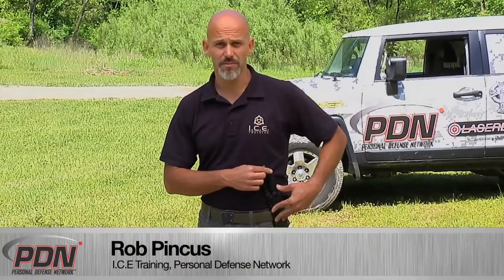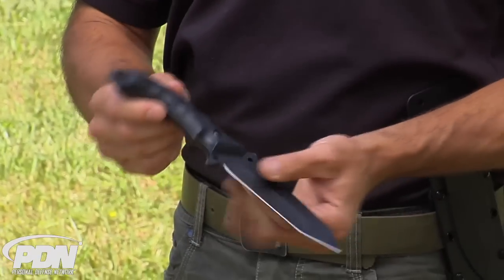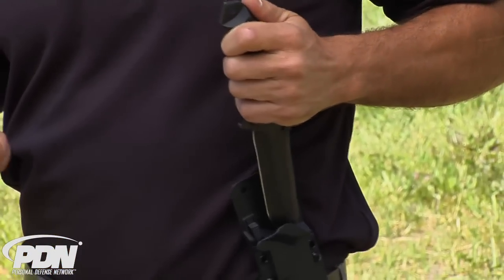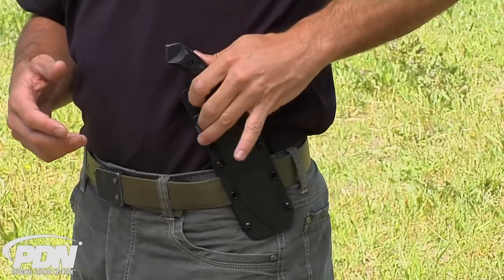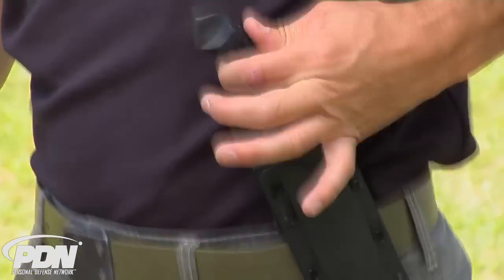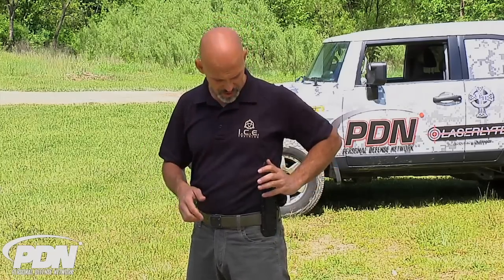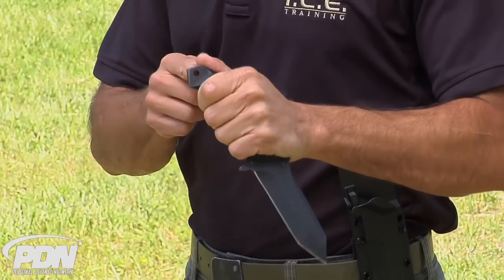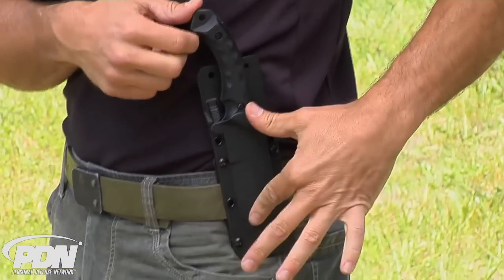Personal Defense Tips: Blades - Fixed Blade Knife for Everyday Carry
Get new personal defense videos, articles, and projects every week with the free PDN newsletter.

Personal Defense Tips: Blades - The Gideon Tanto Point from BlackHawk is a rugged, durable knife with a heavy blade and comfortable contoured handle. Rob Pincus talks about the variety of applications for this knife, including law enforcement, personal defense, hunting and other outdoor uses.

A Personal Defense Network™ original video.